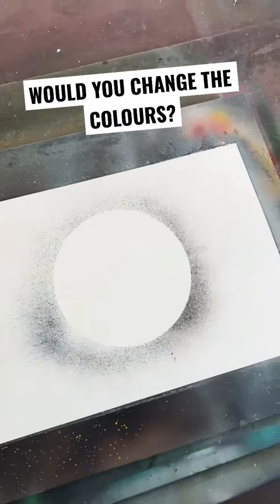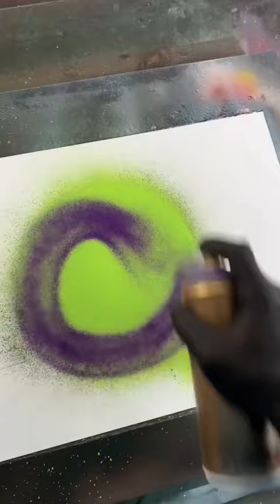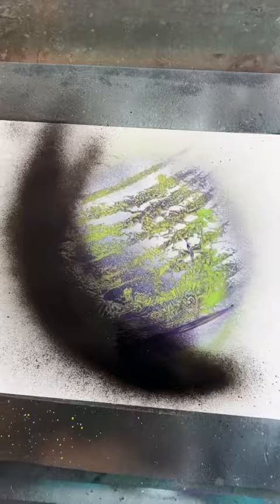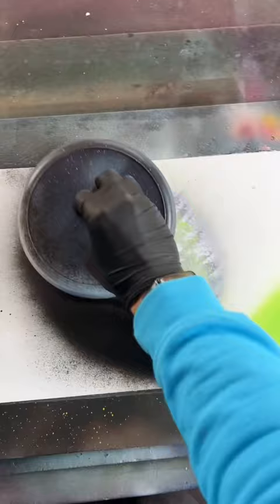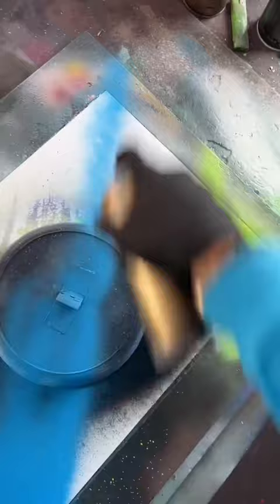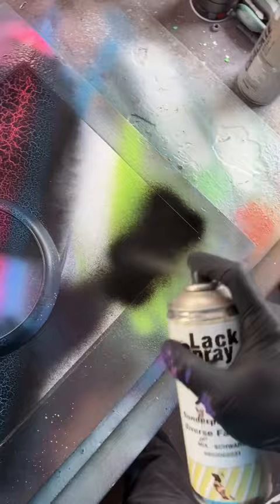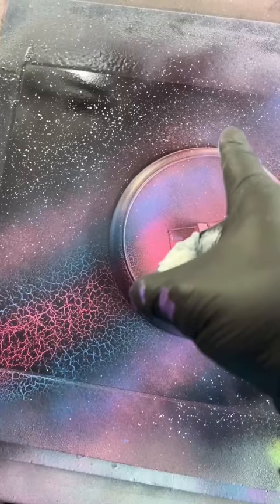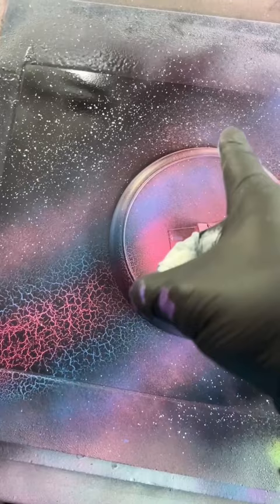How to paint in 1 minute!